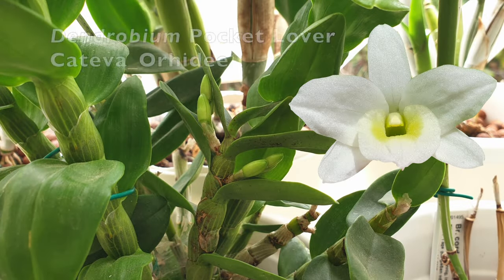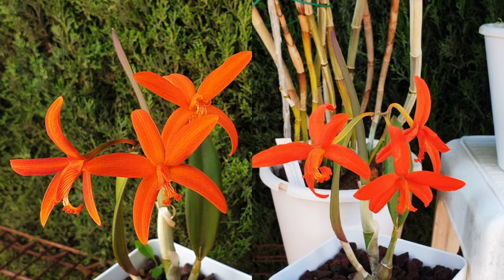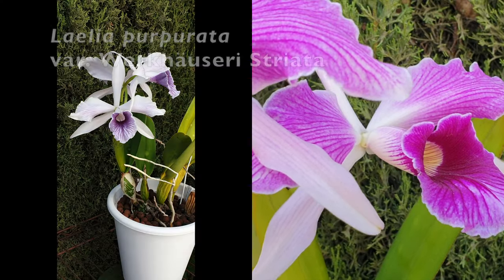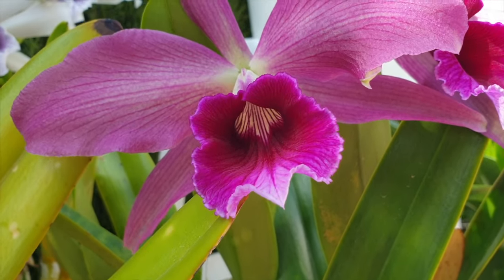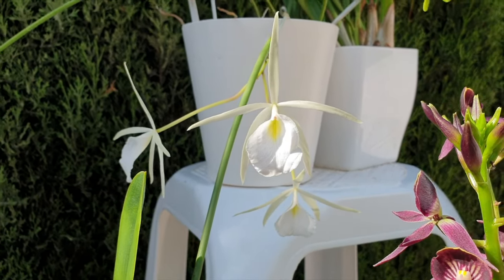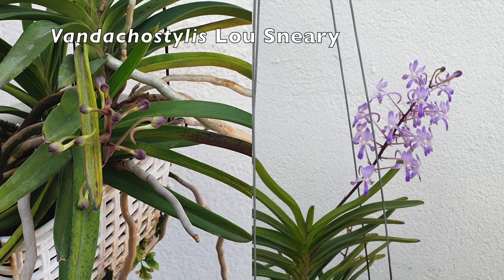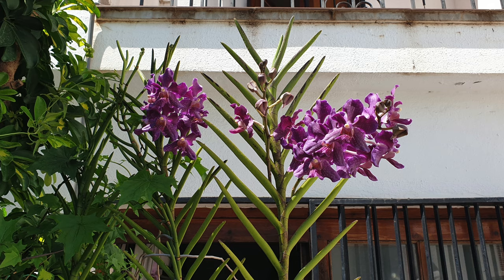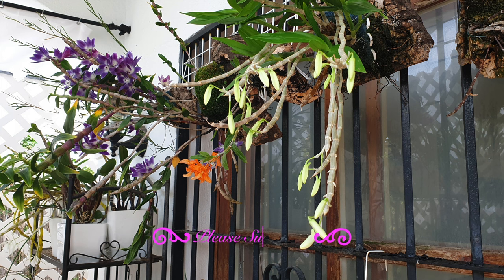Amazing Orchids in Bloom 🌸 Signature Collection | Cattleyas Vandas Maxillaria & MORE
Open invitation to the Signature Orchid Blooms in my collection of orchids! This video is packed with a cast variety of orchid genus in bloom. The time of year showcases Laelia purpurata blooms, as well as different vandaceous orchids, maxillarias, dendrobium. miniature orchids, first time bloomers and orchids that are in spike as well as buds to open soon! This video of my current blooms has something for every orchid lover and I hope that you enjoy the time you spend watching the video!
My environment:
Mediterranean climate, hot summers / mild winters
45% - 85% humidity, with regular airflow